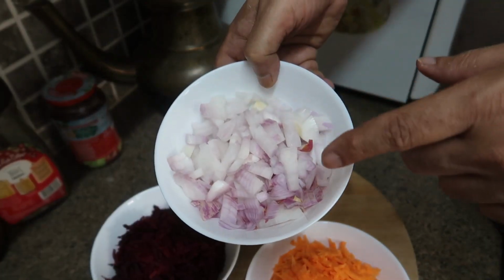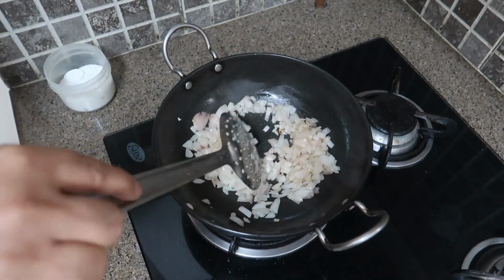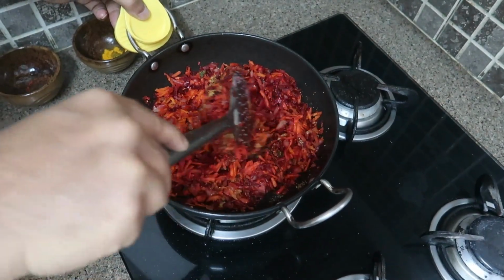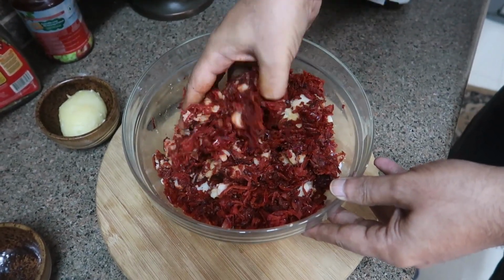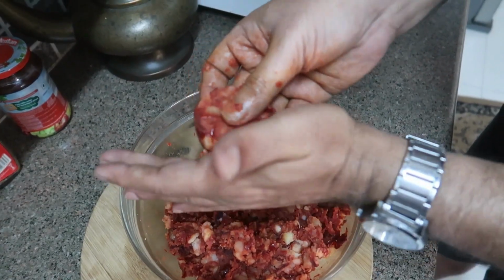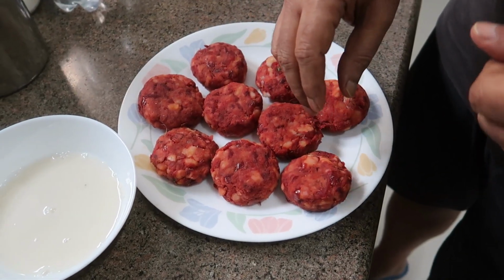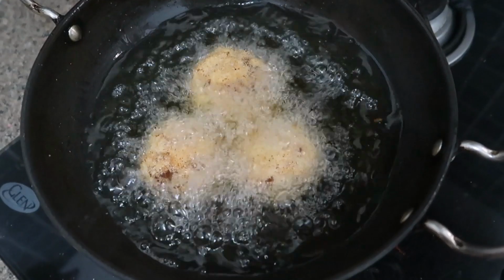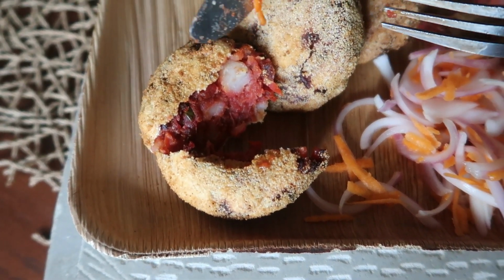INDIAN COFFEE HOUSE STYLE CUTLETS | Crispy Crunchy Veg Cutlet Recipe | E-115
With this recipe, you can make amazing vegetarian cutlets, which will take you back to the Indian Coffee House days. I really dig the cutlets (they have non-vegetarian cutlets too) and Mutton Omelette of the coffee house.

Here is the recipe for vegetarian cutlets. Simple and easy.

Ingredients:
4-5 Boiled Potatoes chopped
1 Onion, finely
2  Carrots, grated
1 Beetroot, grated
1 Green Chilli, chopped fine
1 tsp Red Chilli powder
A pinch of turmeric powder
11/2  tsp Coriander Powder
1 tsp Garam Masala
Breadcrumbs or Semolina (Suji)
Maida
Salt and Oil

Method:
Heat oil in a kadai or wok. Add the chopped onion and saye till the colour changes. Add the grated carrots, beetroot and green chilli and give it a good stir. Add a tsp of salt and all other dry spice powders and garam masala. Stir till the veggies are cooked. Make sure that there is no water or excess moisture in the kadai. Cool it to room temperature.
Mash the boiled potatoes in a large bowl. Add the cooked veggies in the bowl and mix well. Make patties of desired shape.
Heat oil for deep frying (or shallow frying) in a kadai. Take a patty, dip it in a slurry of maida and then coat it with breadcrumbs (or Suji). Try to us both your hands, one for dipping and other for coating with breadcrumbs to get a even coating on the patties.
Deep fry the patty in hot oil, till it’s golden brown. Repeat  the process to fry all the patties.
Serve the hot veg cutlets with onion and carrot salad and tomato ketchup.